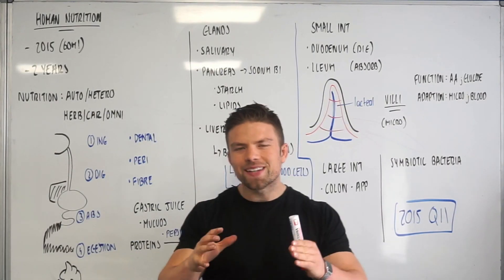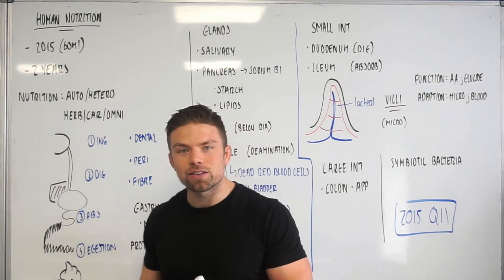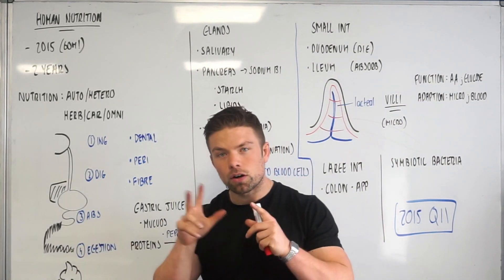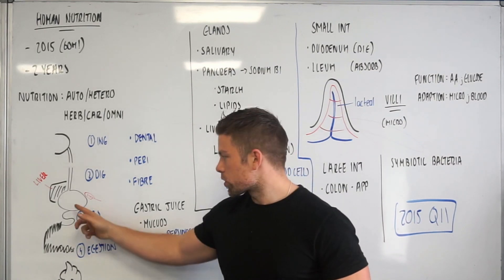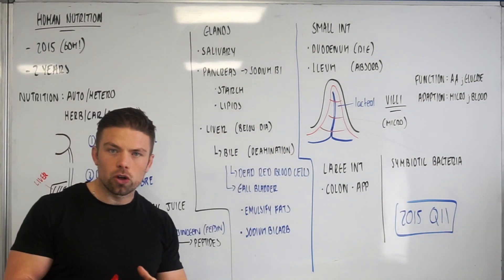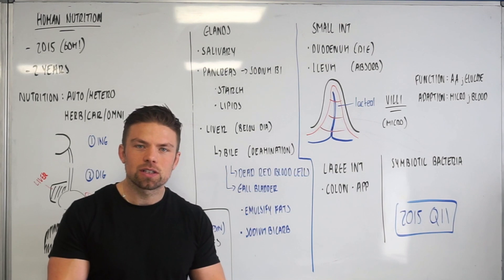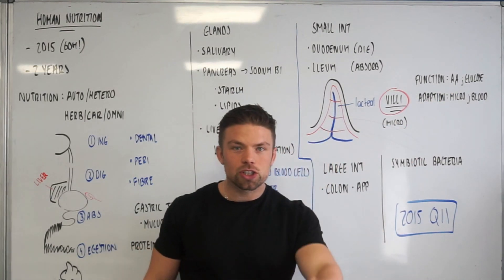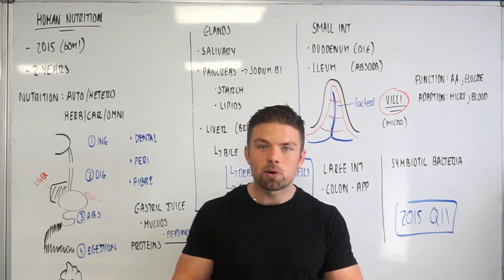Leaving Cert Biology - Human Nutrition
Welcome back to another Whiteboard Wednesday!

In this video, our Leaving Cert Biology teacher David covers the key Leaving Cert topic of 'Human Nutrition'.